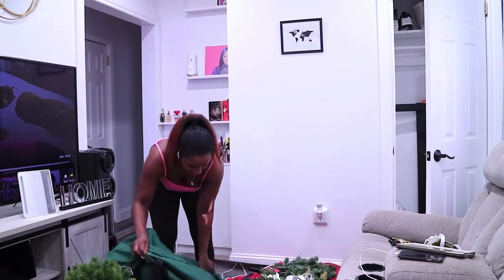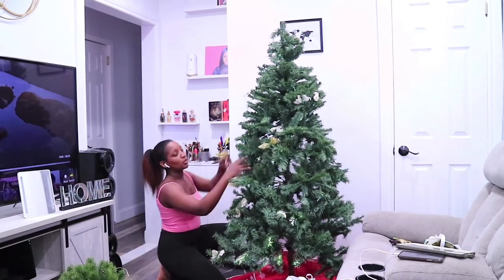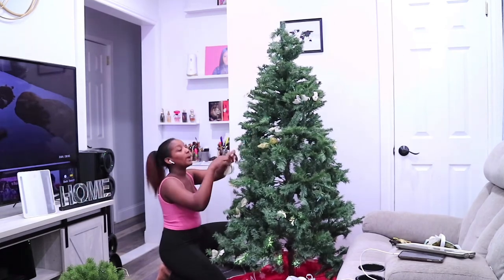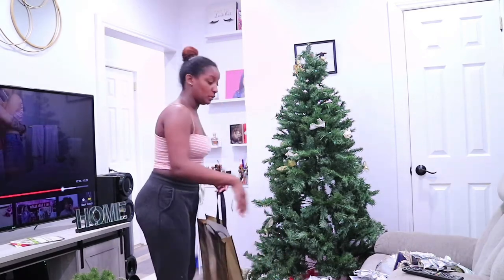PUTTING UP MY CHRISTMAS TREE - CHRISTMAS DECOR SHOPPING - HOLIDAY READY 🇯🇲